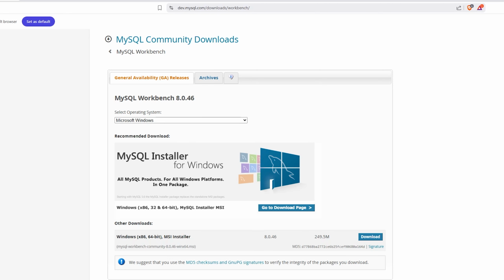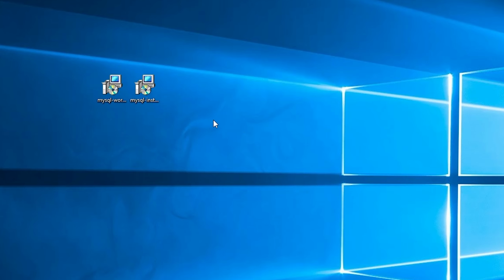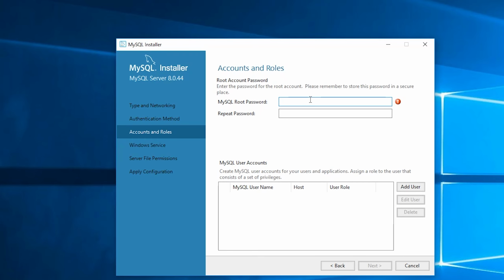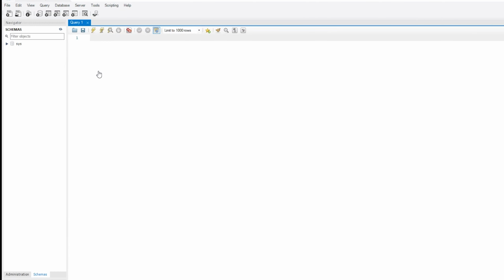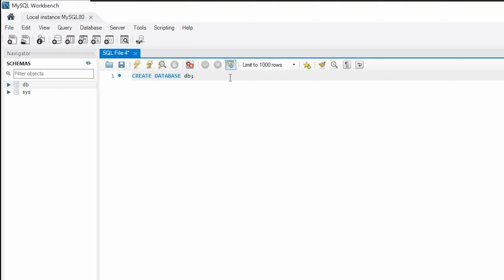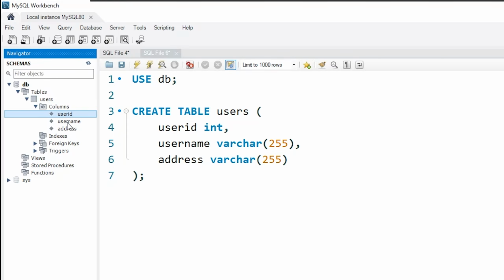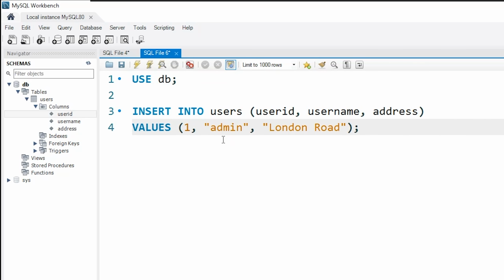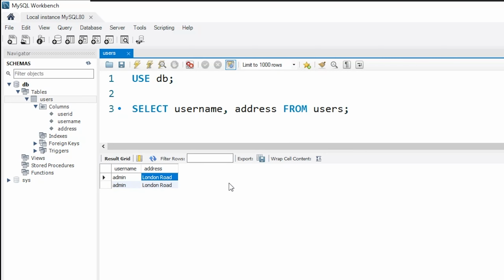Installing MySQL & Creating Database | MySQL For Beginners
TIMESTAMPS:
0:00 - Intro & Installing MySQL
1:35 - Installing MySQL Server Service
3:15 - Connecting To Our Database
3:50 - Quick MySQL Workbench Tutorial
4:12 - Executing SQL Queries & Creating Database
5:25 - Inserting Tables & Data
7:36 - How To See ALL DATA In Our Database